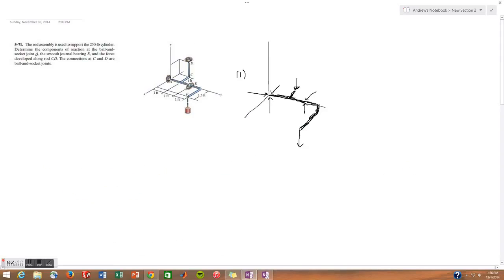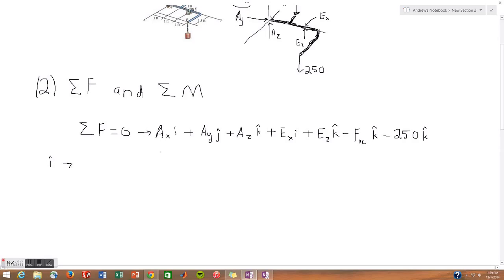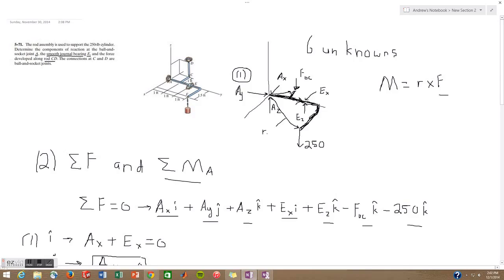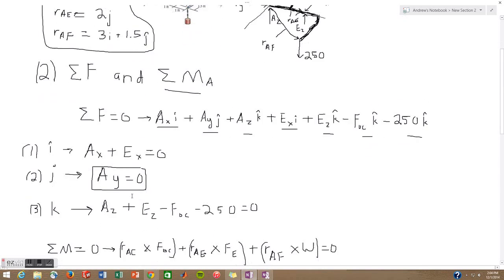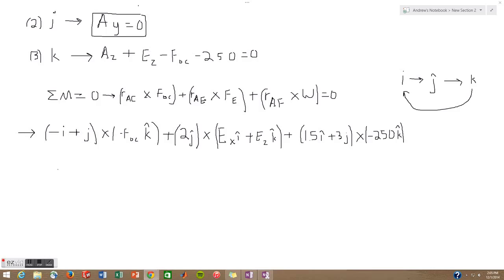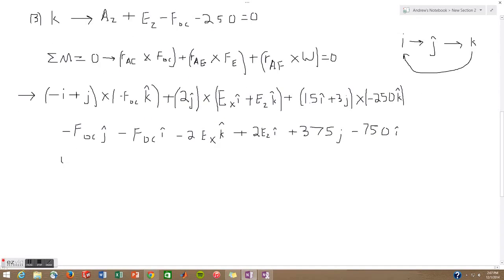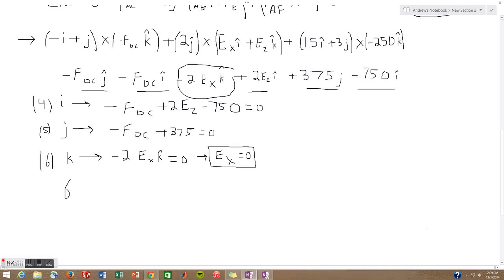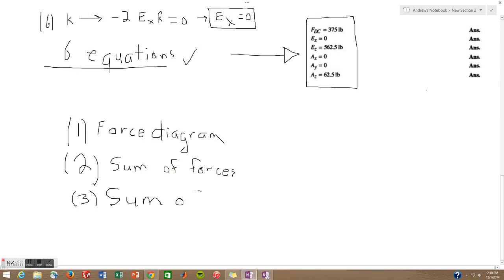Mechanics of materials MEE 322 Honor Contract Project Arizona State University Andrew Hickey